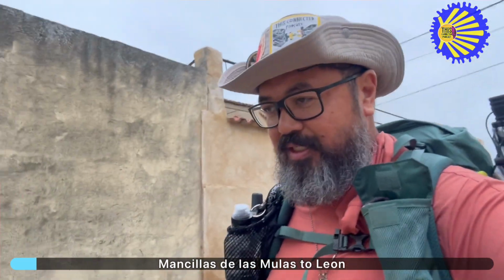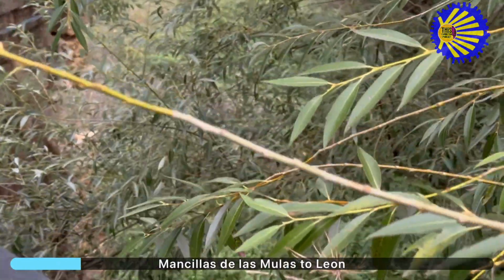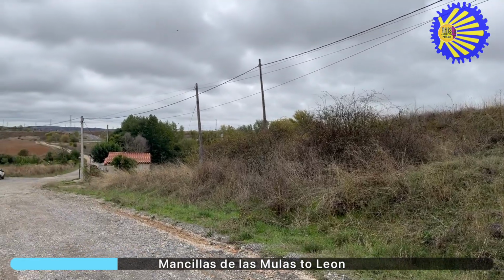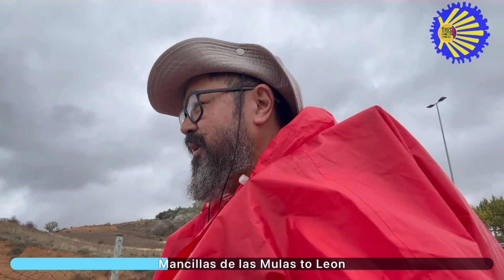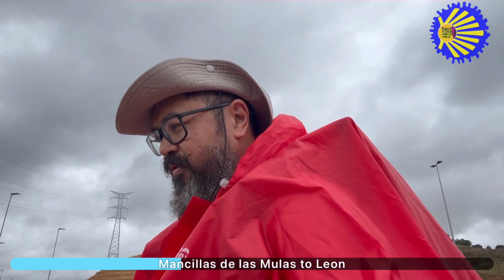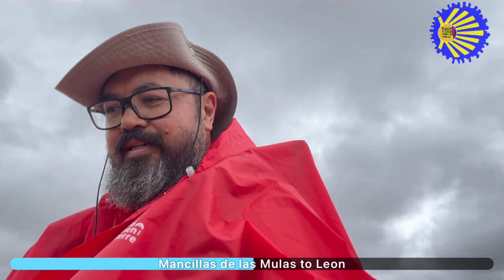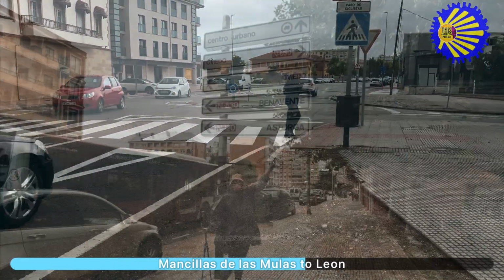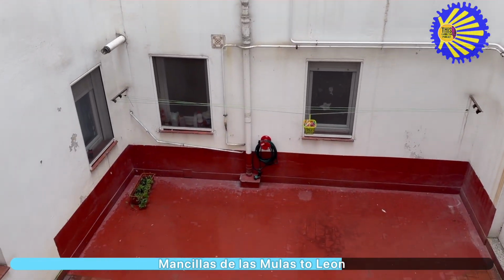Day 23 - Episode 201 Entering the Kingdom of Leon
We leave on Day 23 from Mancillas de las Mulas which is the eastern entrance into the Kingdom of Leon.

Follow us also on instagram @catholic.dad

Remember: ‘Live a life of holiness, B Blessed & B 3rd